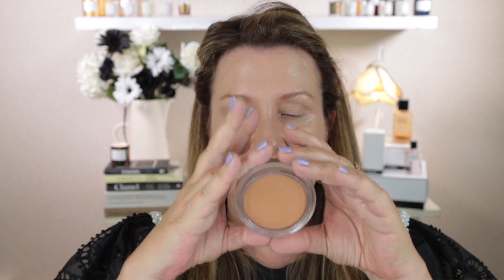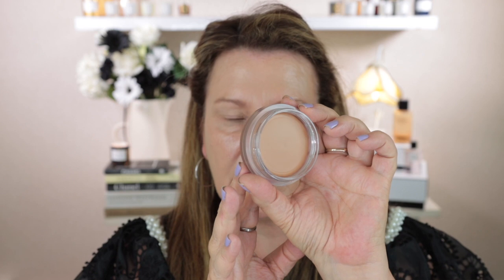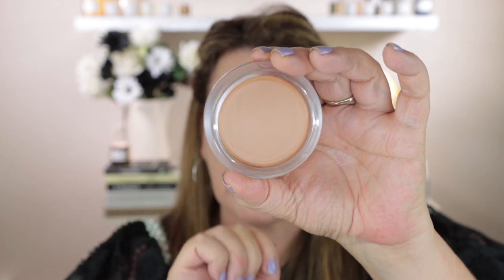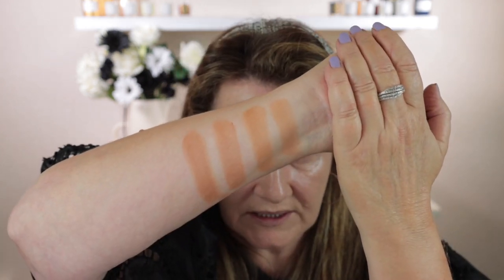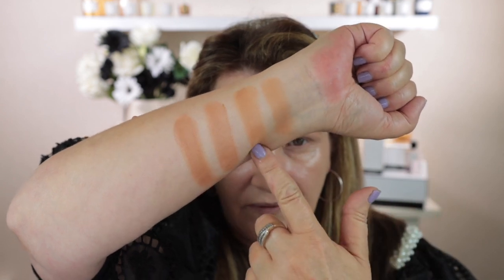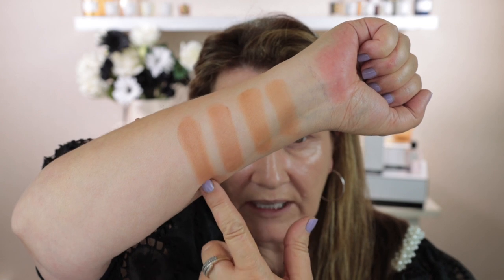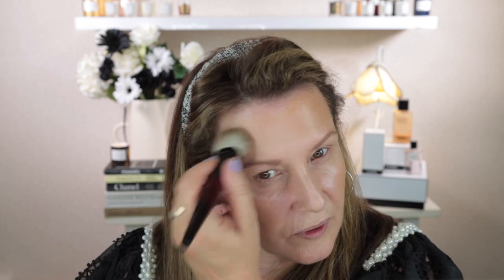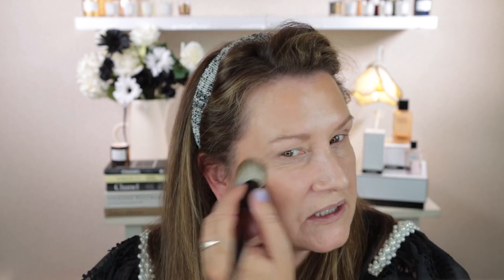NEW CHANEL LES BEIGES 2023 Healthy Glow Bronzing Cream Travel Size | New vs Old Formula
Chanel Les Beiges '23 can be purchased here*:
USA:

A detailed list of all makeup used (including nail polish & fragrance) is listed below*:

Sonia G. brushes:

Westman Atelier Foundation Brush:

Chanel: Link will be added when available

Mail:
Tirau 3442
Waikato
New Zealand
or